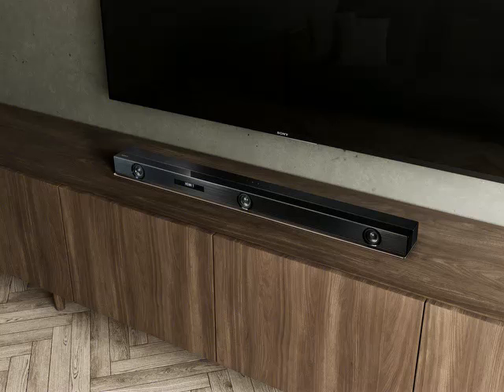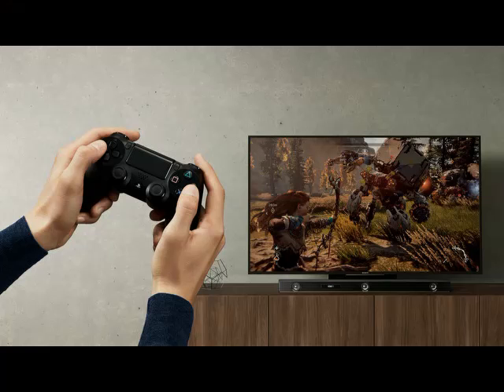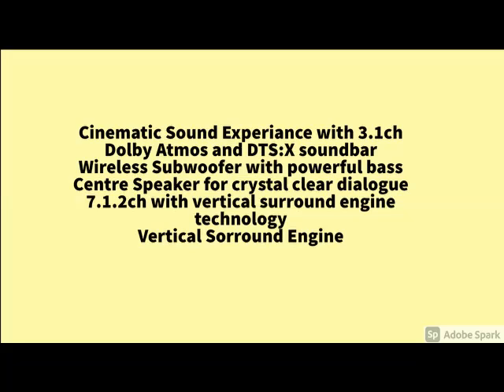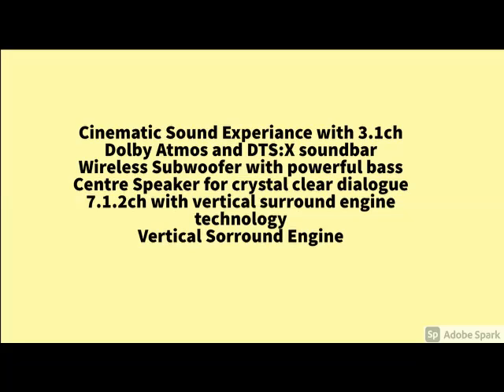New Sony HT-Z9F Cinematic 3.1Ch Soundbar with Dolby Atmos and High Res Sound (Wireless Subwoofer,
Sony HT-Z9F Cinematic 3.1Ch Soundbar with Dolby Atmos and High Res Sound (Wireless Subwoofer, Bluetooth Connectivity,Built-in Wi-Fi)...